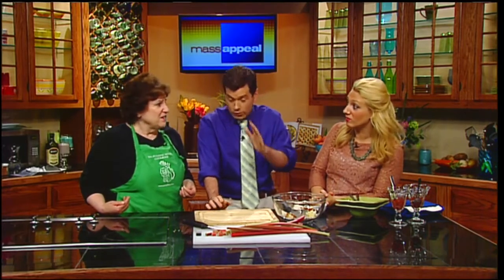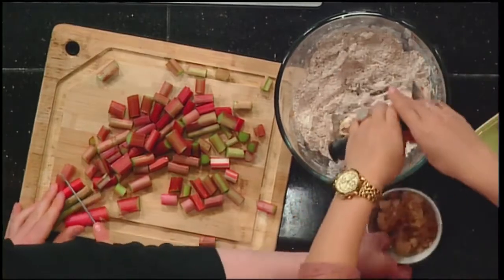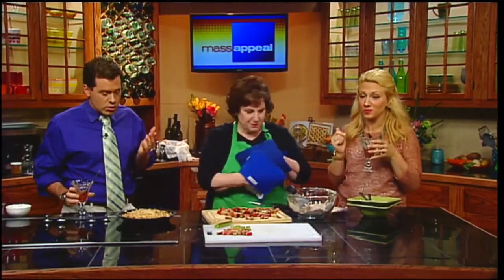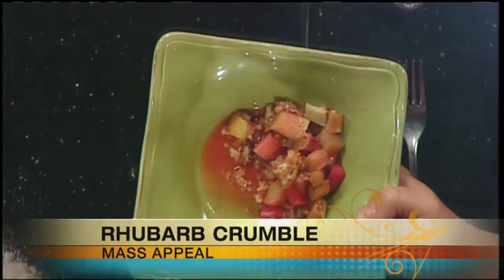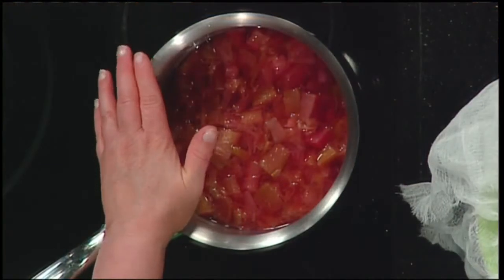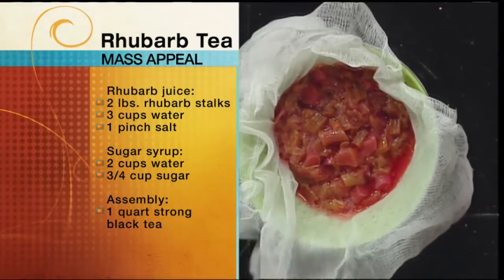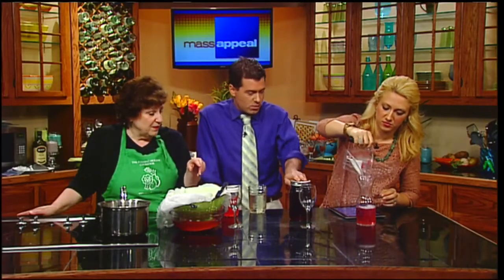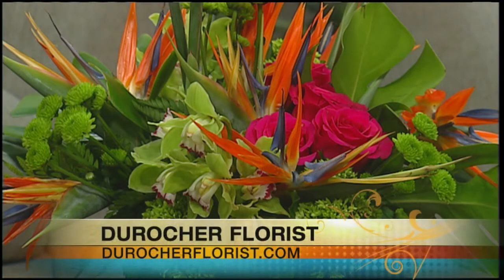Tinky Cooks with Rhubarb on Mass Appeal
Writer/Chanteuse Tinky Weisblat shares tips and recipes for using one of her favorite spring foods, RHUBARB. She forgot a few things, alas! Sprinkle sugar and cinnamon over the rhubarb in the crumble, and cover the rhubarb with water before cooking in the tea. (Nobody's perfect.) Courtesy of WWLP.